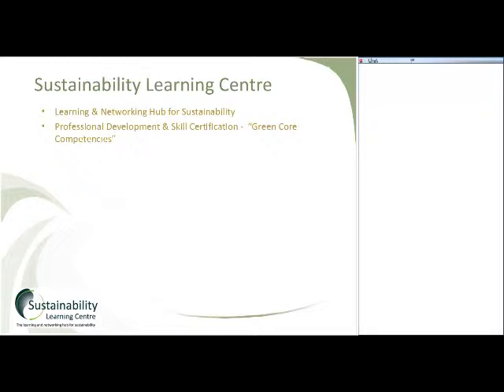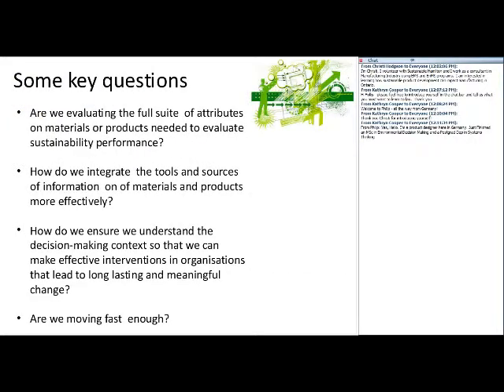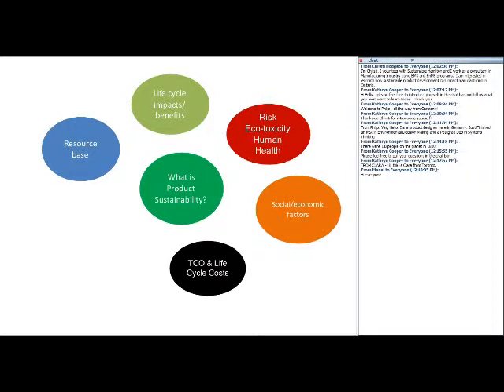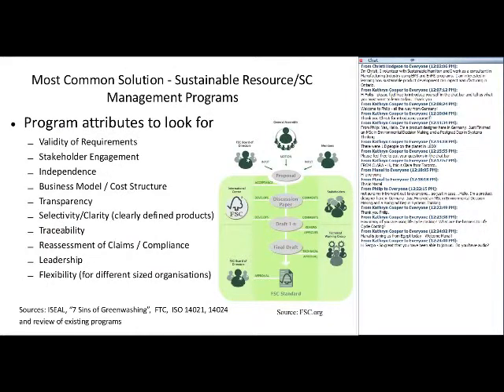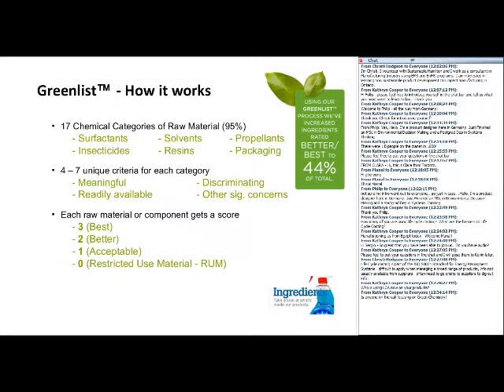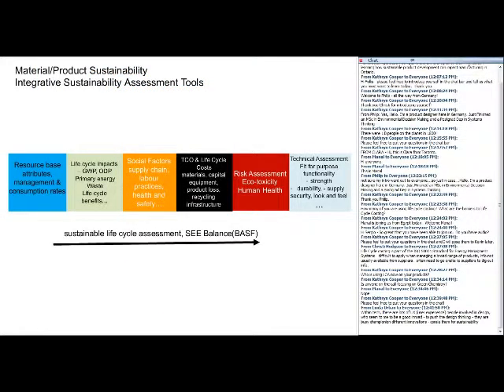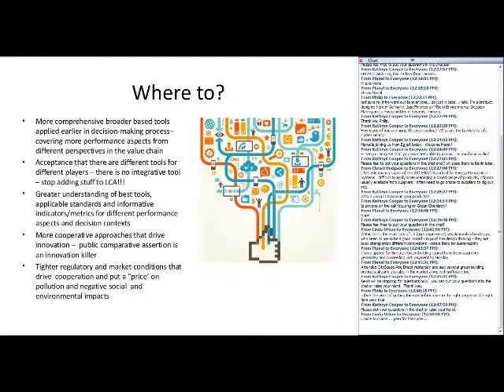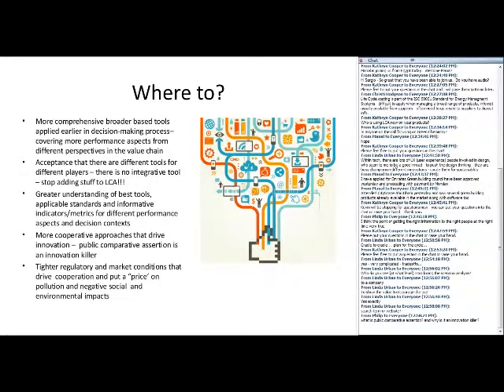Navigating Product Sustainability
In this Webinar,  Kevin Brady, Sustainable Enterprise Consulting, talks about the tools to make products sustainable.  Kevin talks about:

1. What is - Life Cycle Assessment, Bio-mimicry, EU's eco-design directive, Eco-labelling, Environmental product declarations, Design for environment, Carbon footprint, Water footprint.

2. How are they different?

3. How would you use them for decision-making?